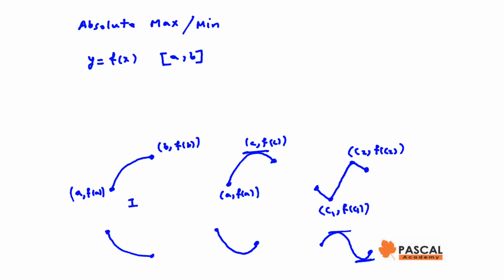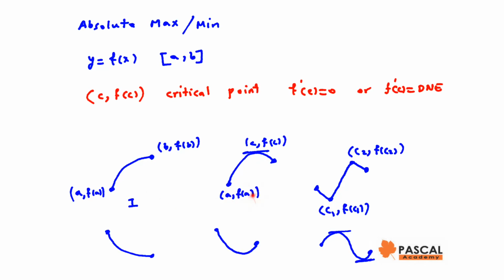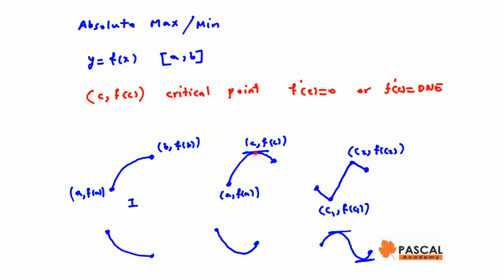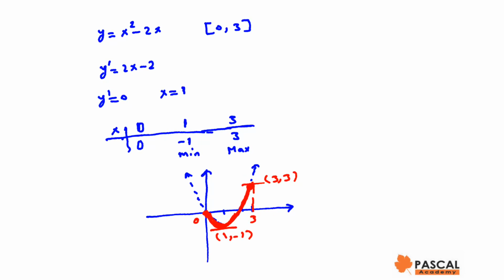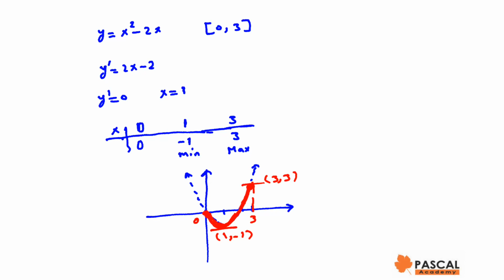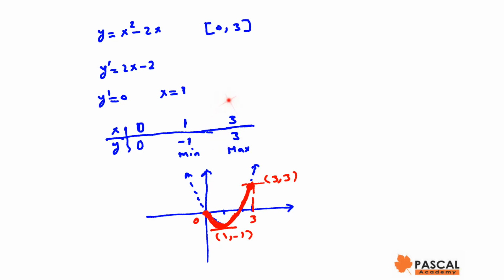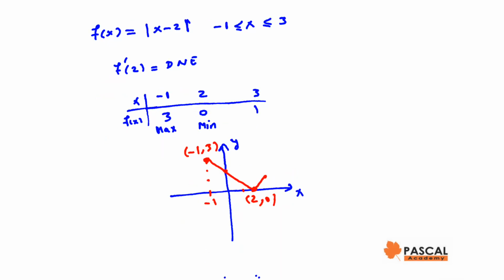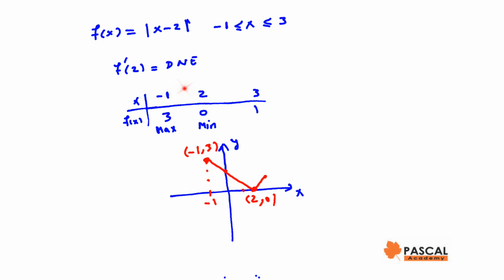Global-Absolute Maximum Minimum of a function on a closed interval Calculus & Vectors Grade 12 Ont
This video is about Global-Absolute Maximum Minimum of a function on a closed interval. This video is mainly for Math Grade 12, Calculus & Vectors.

Pascal Academy
499 16th Ave, Richmond Hill.
L4C 7A7

MCV4U1
MCV4U